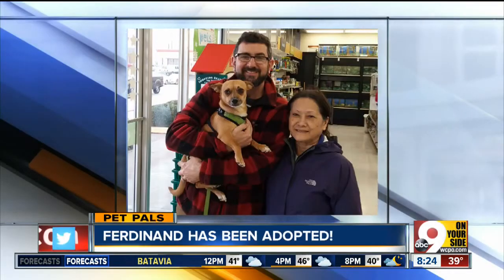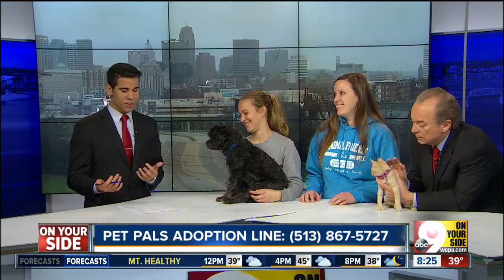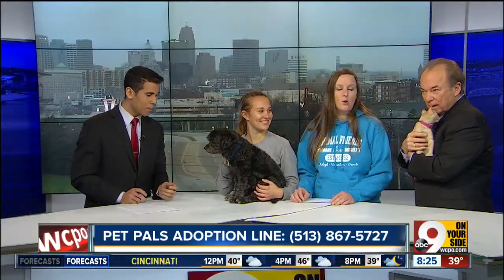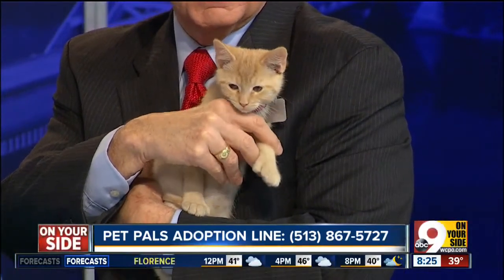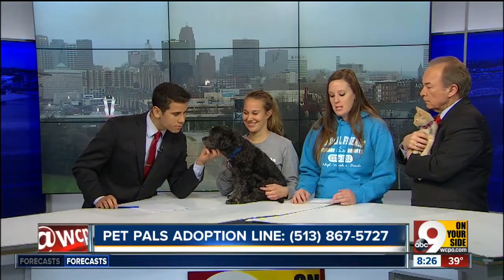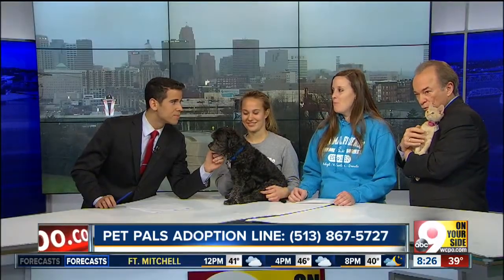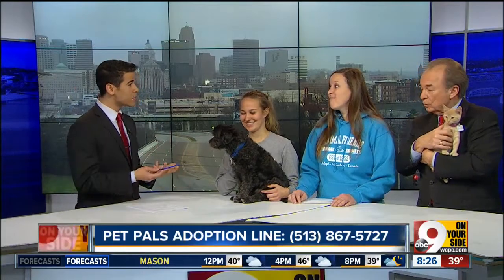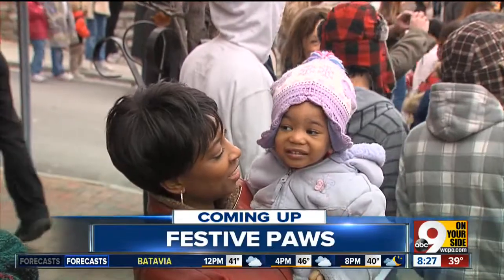Pet Pals December 13th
Good Morning Tri-State Weekend